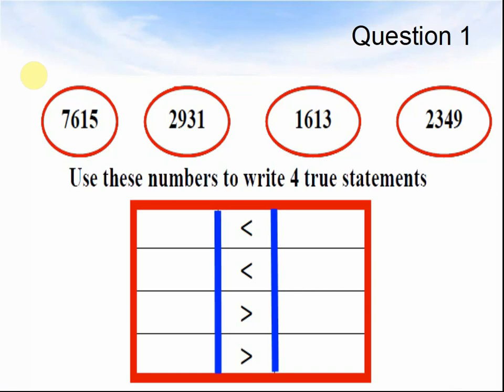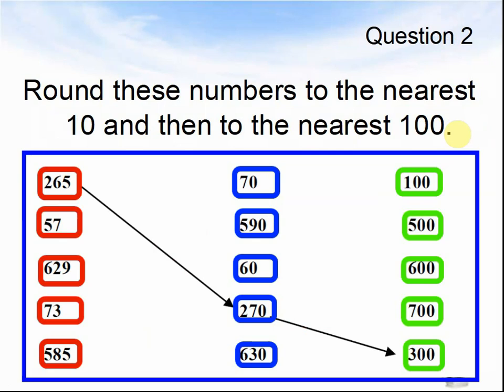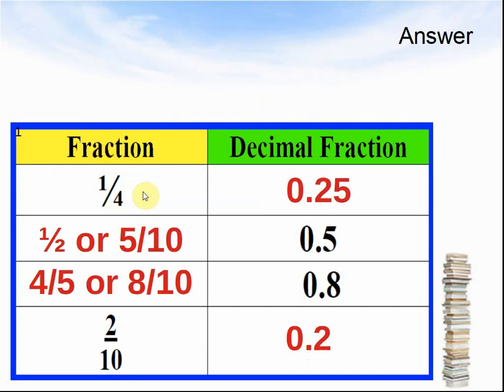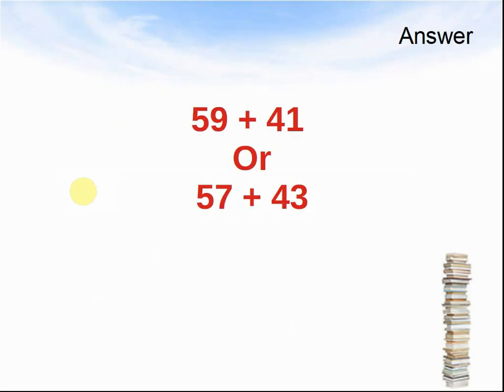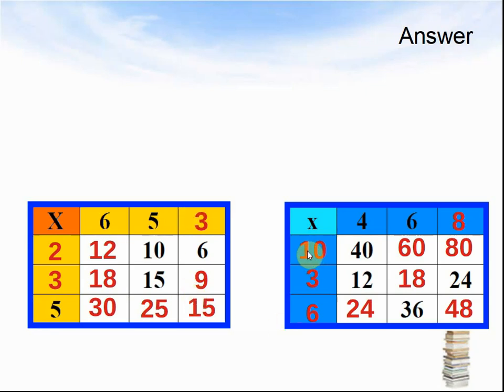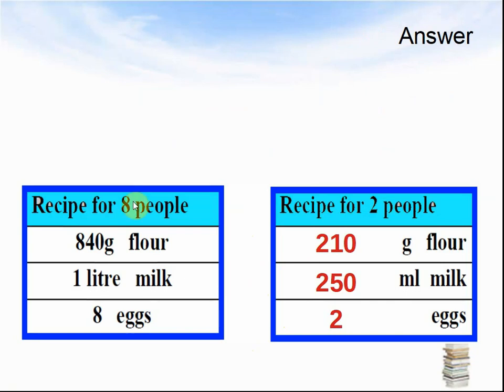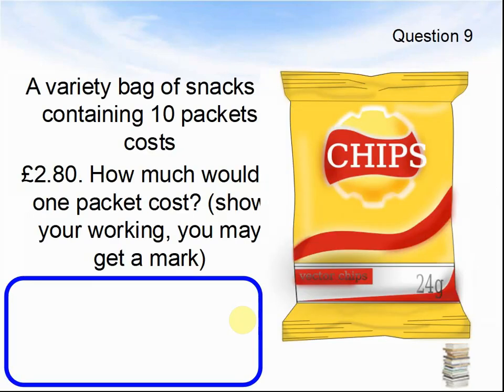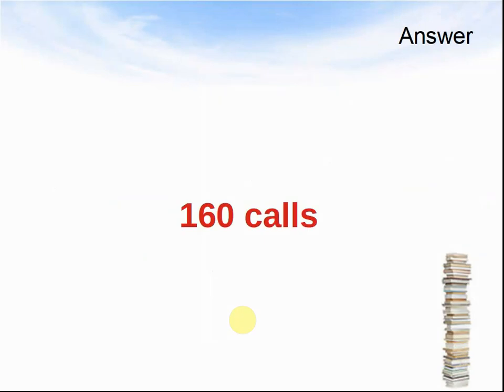End Of Term Math Assessment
Year 4 Block 2 Paper 2 Answers after the questions is an End Of Term Math Assessment. This is a  End Of Term Math Assessment for the second term of school. The test is fun and after each question you will find the answer. This End Of Term Math Assessment is a wonderful maths assessment for students. This test can be used in the classroom or at home.